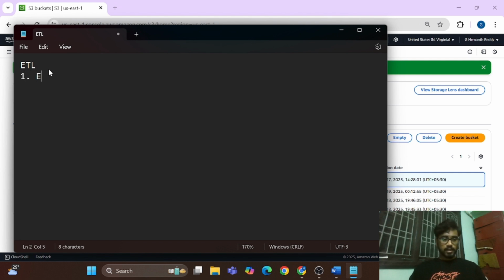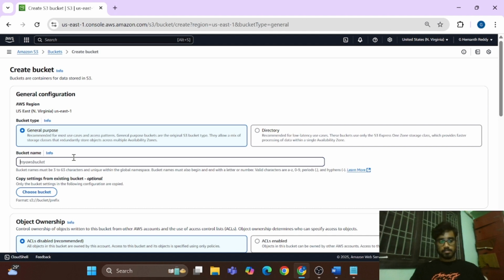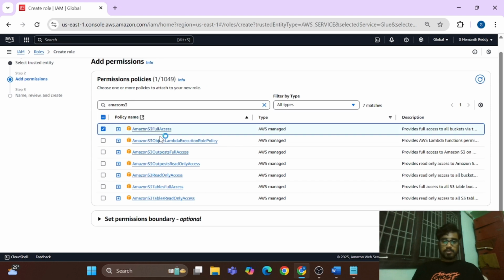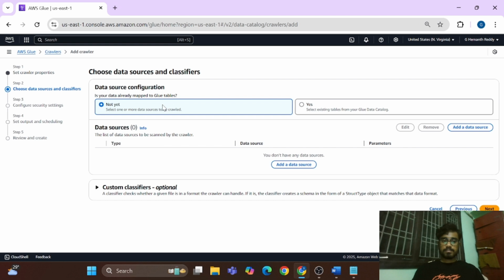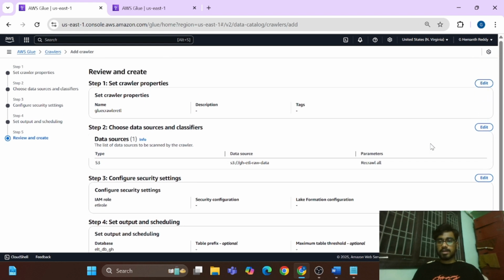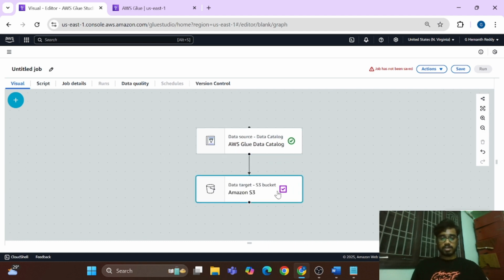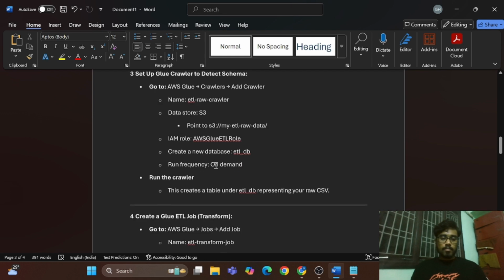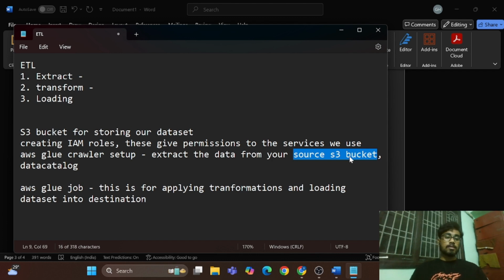Task 2: Perform data ETL processes using Amazon glue with s3 to prepare data for analysis.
ETL with AWS Glue and Amazon S3 | Prepare Data for Analysis
Learn how to perform end-to-end ETL (Extract, Transform, Load) operations using AWS Glue and Amazon S3. This video walks you through extracting raw data from S3, transforming it with AWS Glue jobs, and loading clean, structured data back into S3 for seamless analytics and insights.

🔧 Topics Covered:

AWS Glue Data Catalog

Creating Glue Jobs

S3 Buckets for Raw and Processed Data

Transformations using PySpark

Loading data for downstream analytics